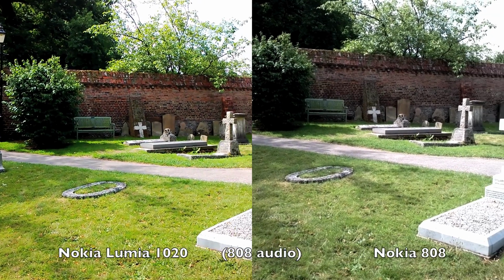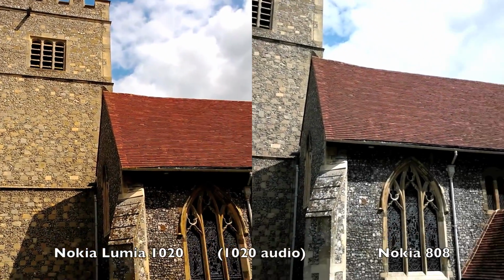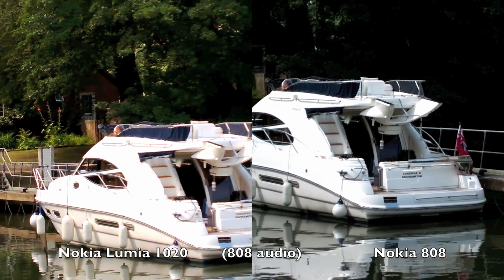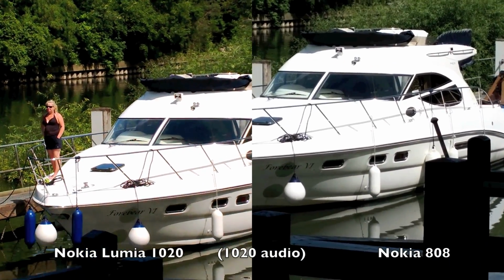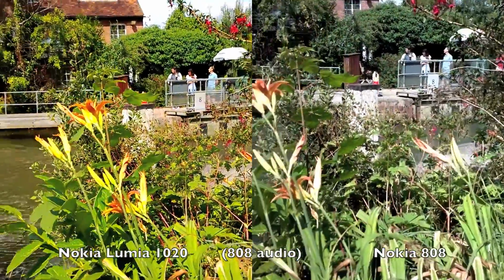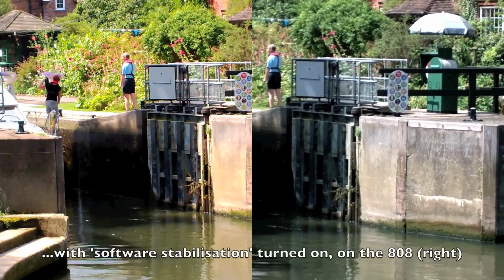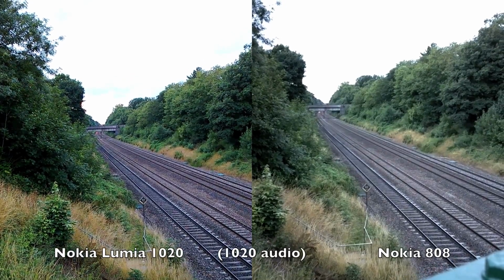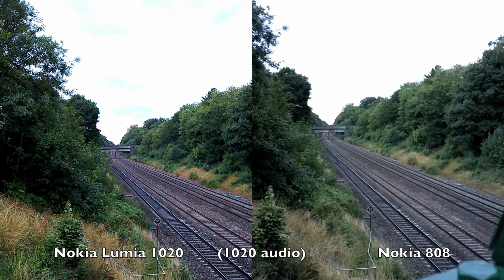Lumia 1020 vs Nokia 808 video capture split-screen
For embedding on allaboutsymbian.com and allaboutwindowsphone,com